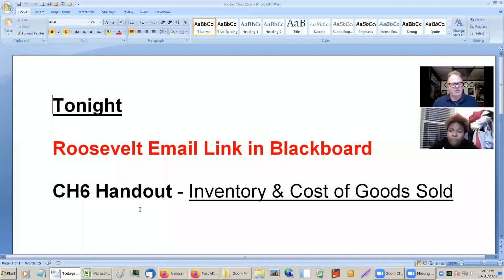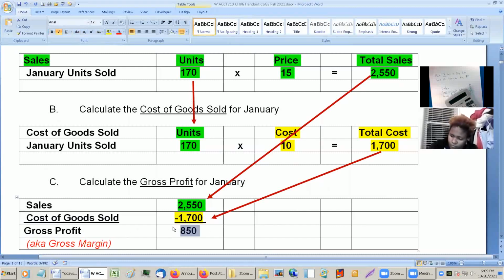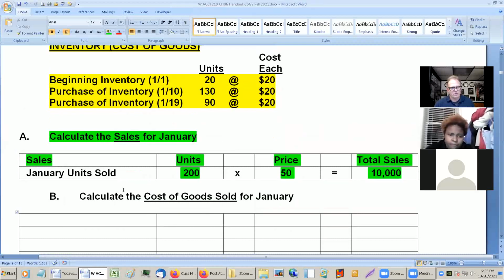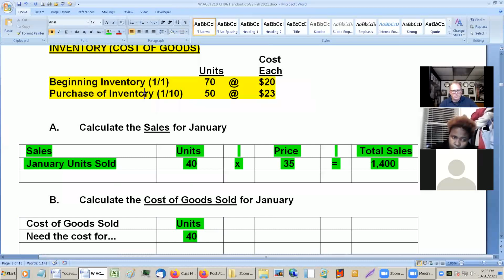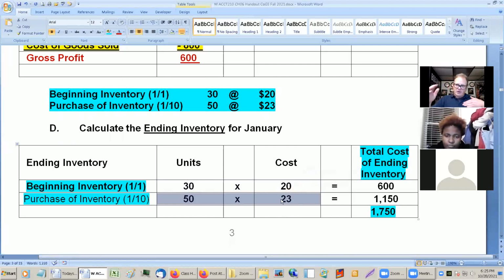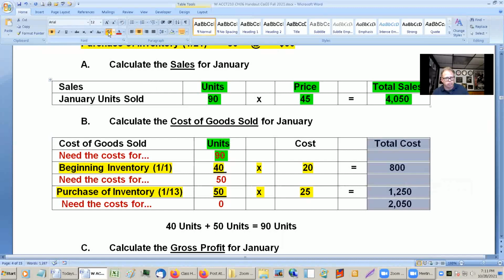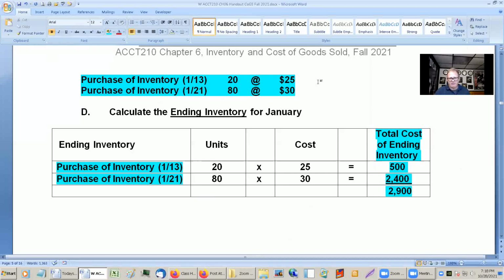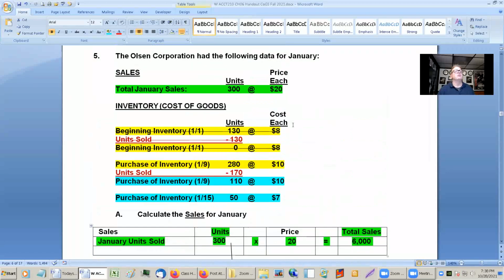ACCT210 Eve Week 9 CH6 Handout Fall 2021 Edit